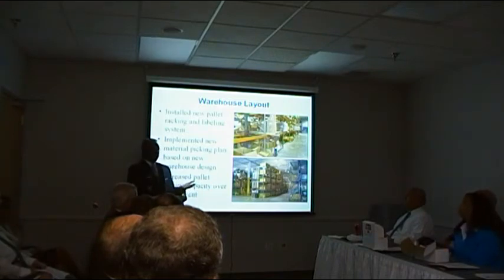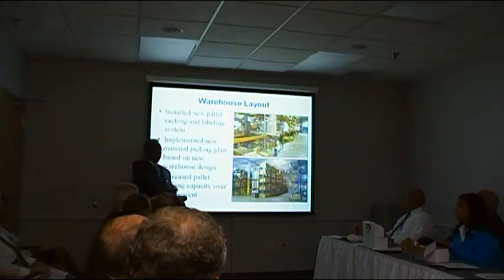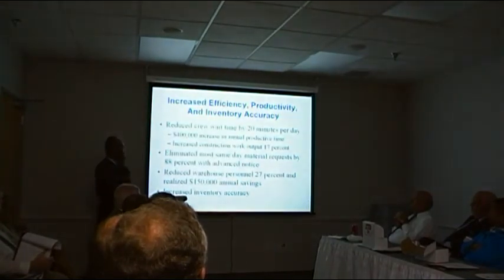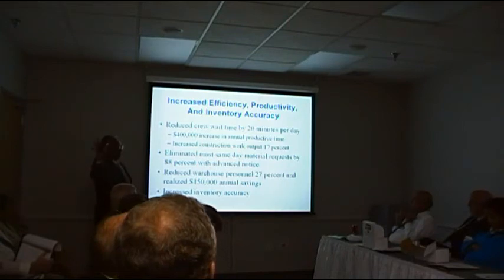KUB Sept 2011 Board Meeting 2 of 2.mp4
KUB Sept 2011 Board Meeting 2